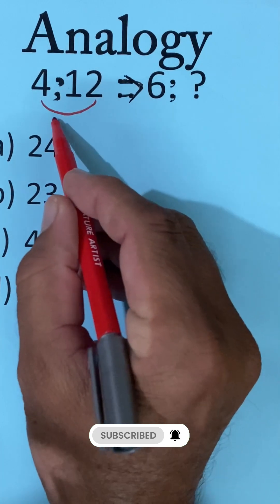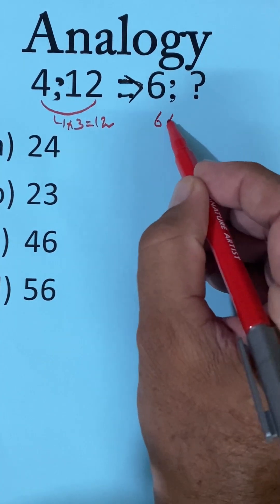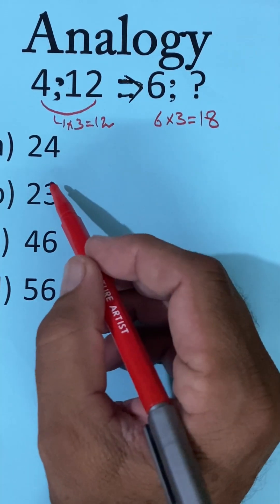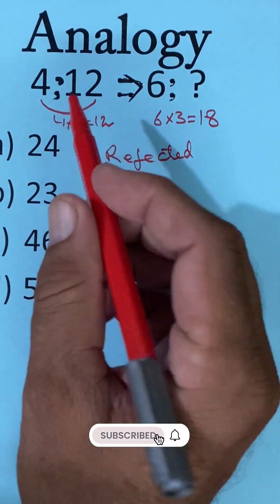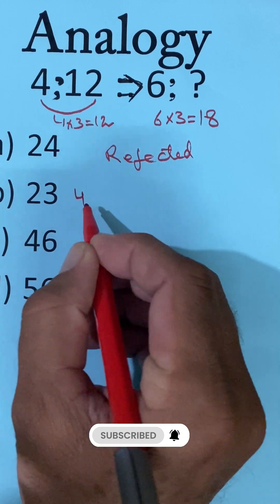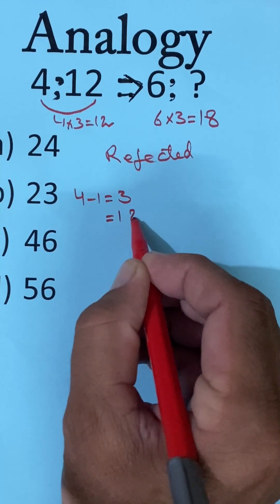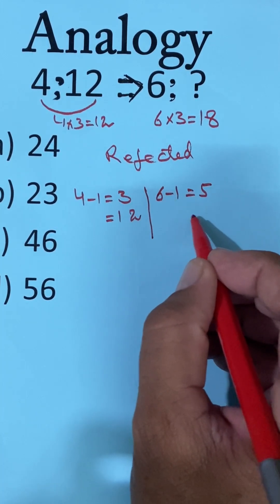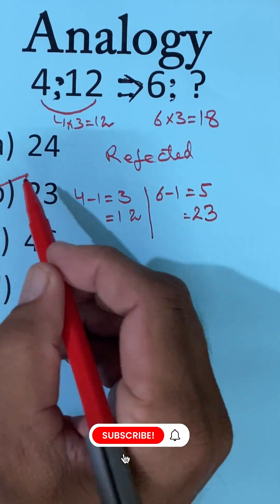Analogy mathematic maths mathstricks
This simple and bold image is designed for a student-focused math channel. With “MATH & MATH” in clear white text on a black background, it represents focus, clarity, and easy learning. Perfect for students who want straightforward explanations, helpful tips, and a no-stress approach to mastering math.